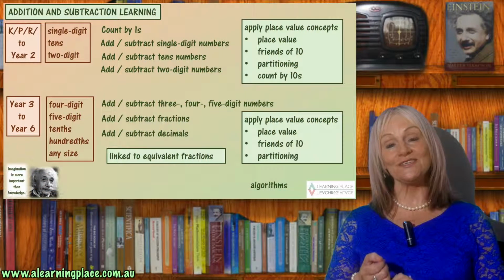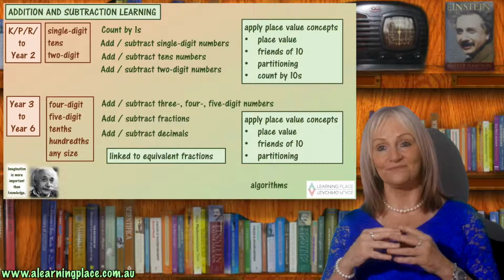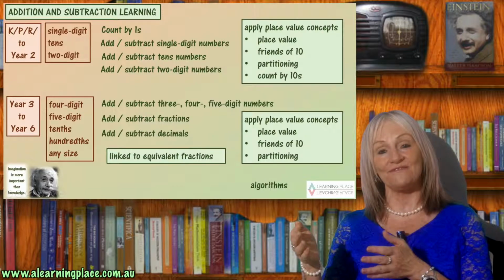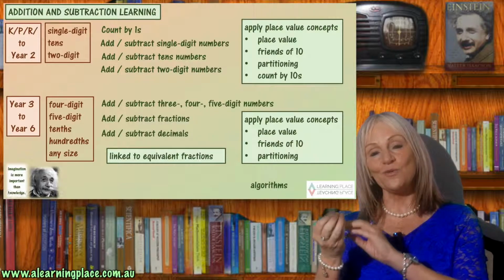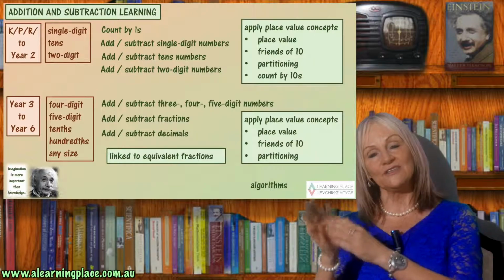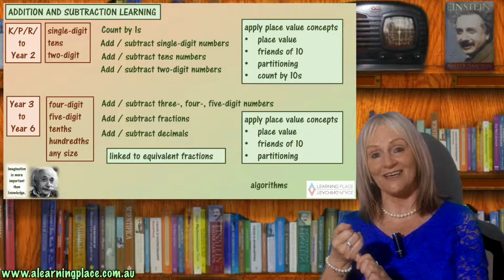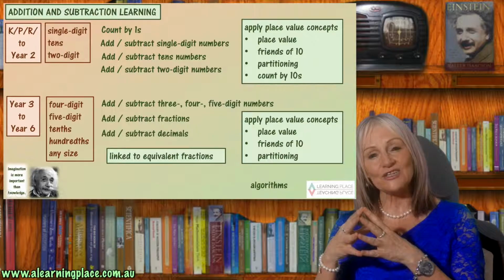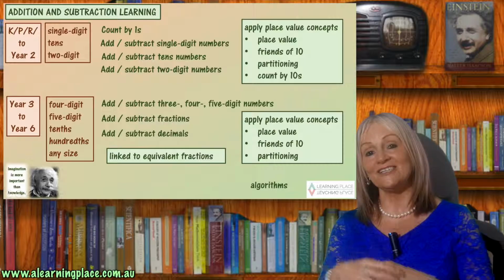ADDITION SUBTRACTION Mathematics Learning in Primary School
Greetings fellow mathematicians! This video outlines the mathematics children will learn about Addition and Subtraction.
Good news everyone! We have everything you need to teach and learn mathematics in primary school!